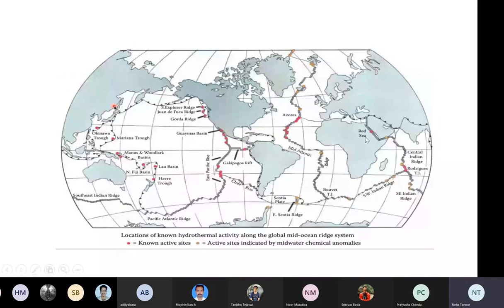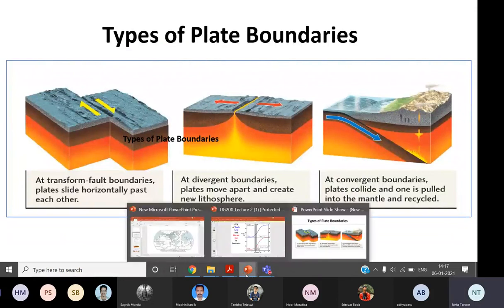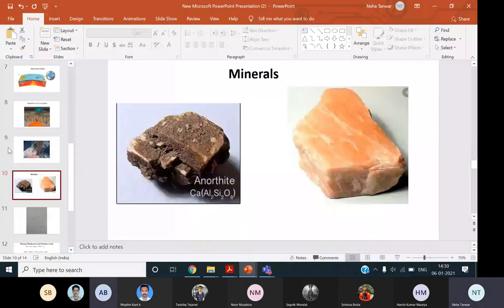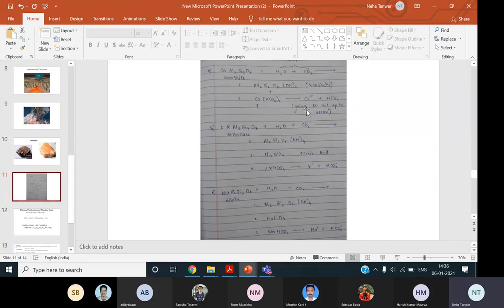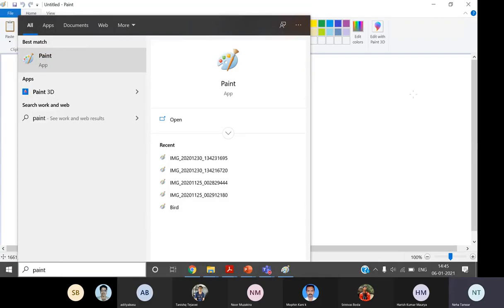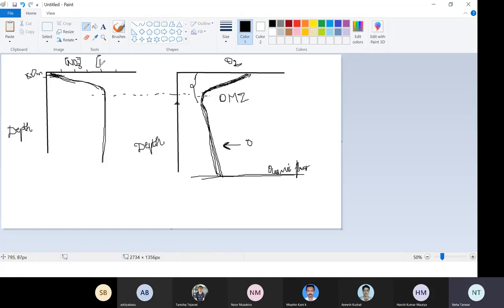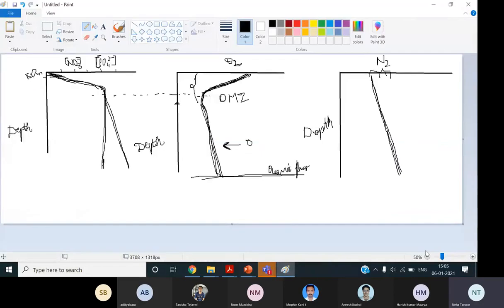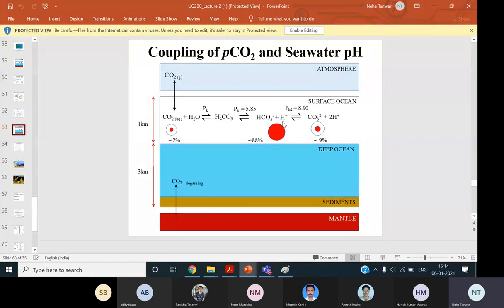Jan 6 TA Ocean